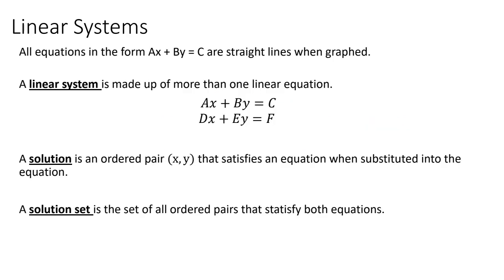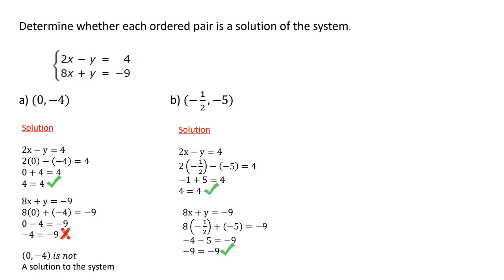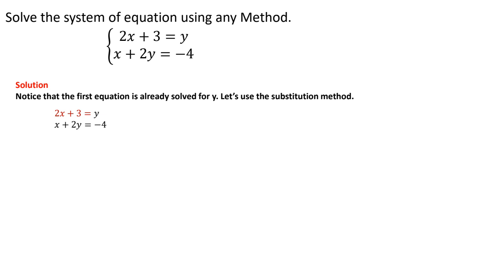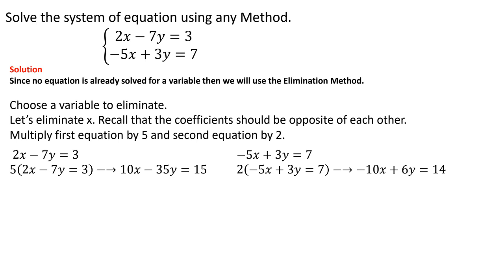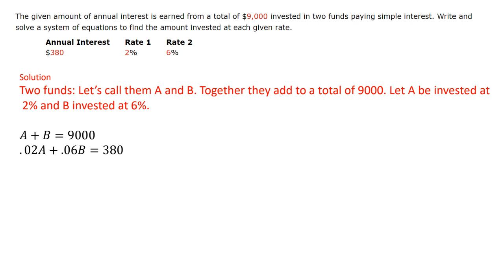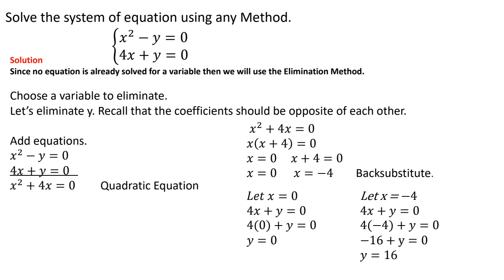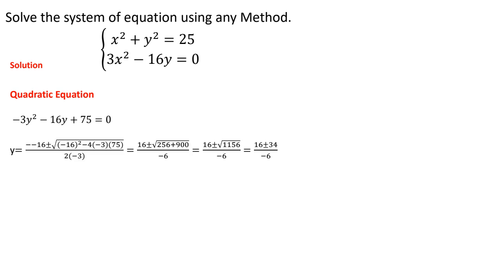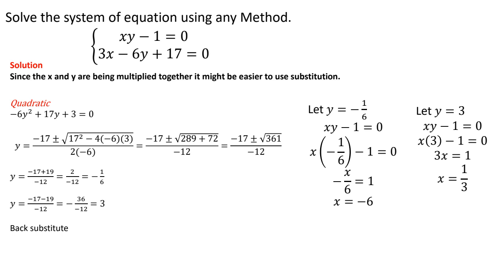Summer 2024 Happy Math Hour Math 1314 Linear and Nonlinear Systems